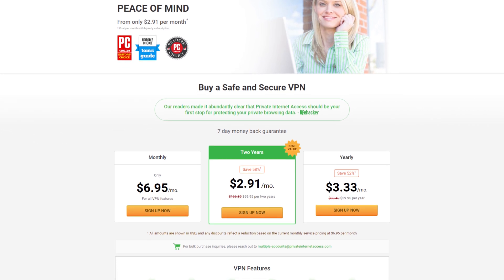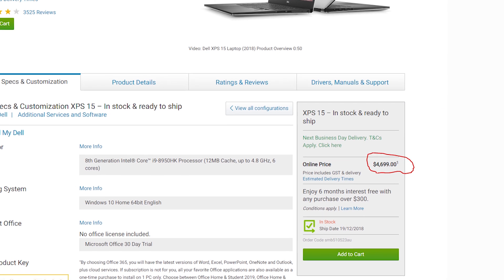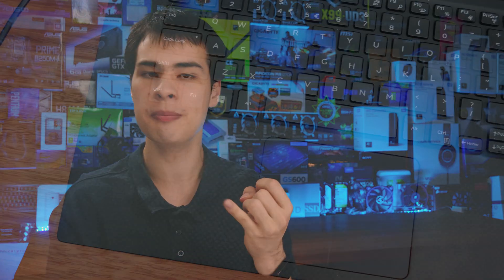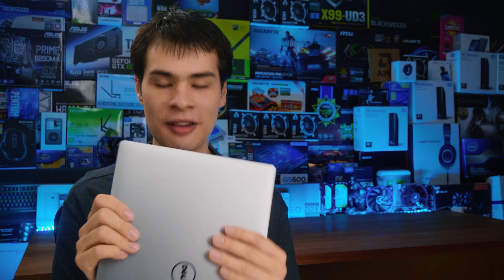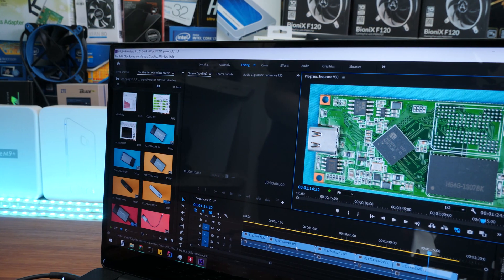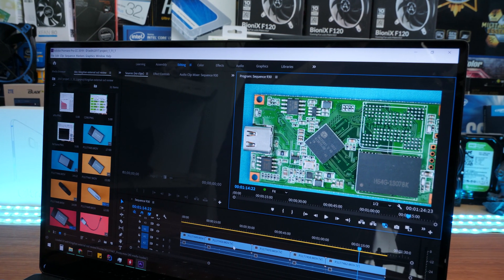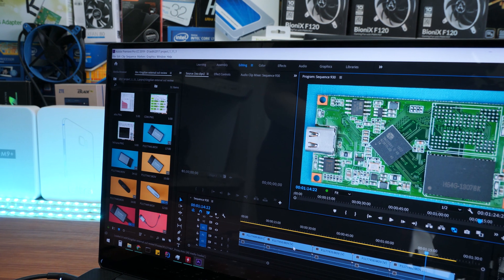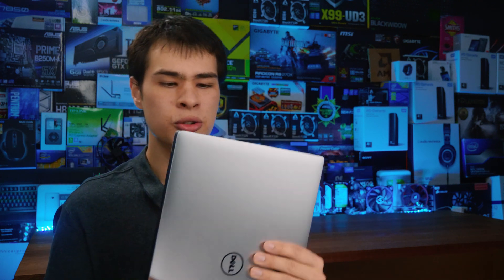Editing On A Laptop... A Disaster?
We all know intel has some powerful new chips out but can a laptop really perform that well in day to day editing?

TLDW: 12:58

Intro:
Rootkit - Real Love
Outro:
Rezonate - Rebirth